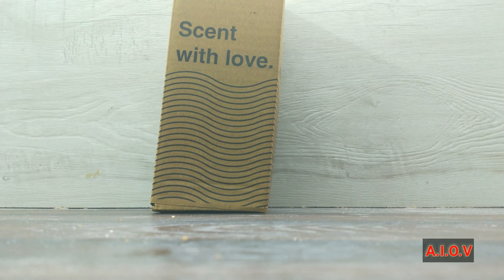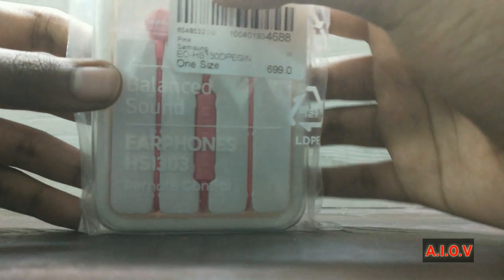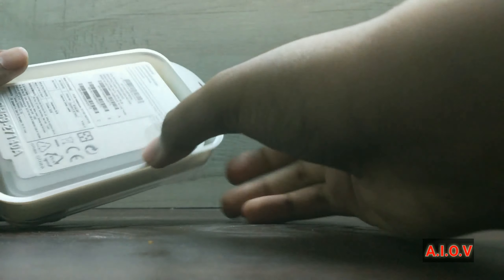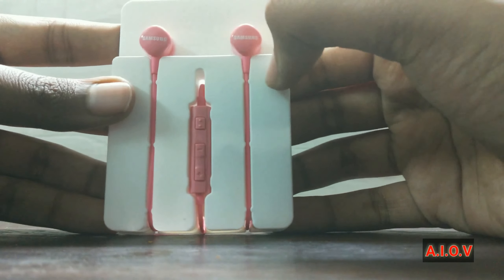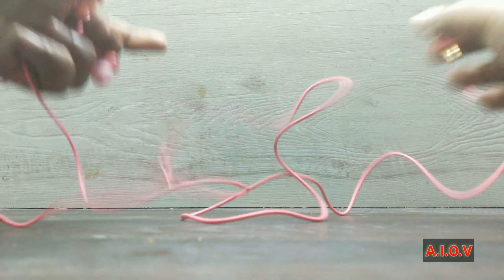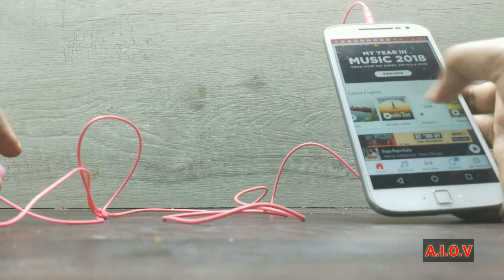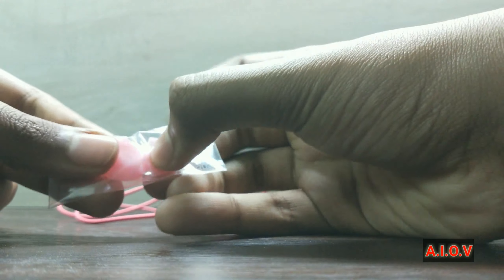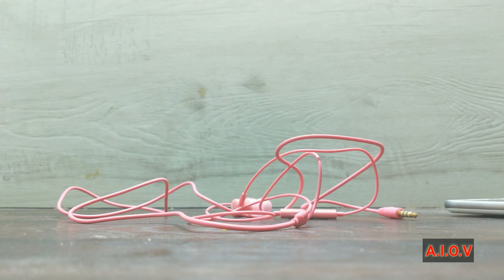SAMSUNG HS130 in-ear earphones Unboxing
We'll come to all in one videos
We work for you

All in one videos make
(Game)
Game play
(Movies)
Movies info
( Tech)
Unboxing
review

Click hear to buy samsung earphones

Click hear for samsung earphones review
(sorry the video is not uploaded yet please wait sory for the inconvenience)